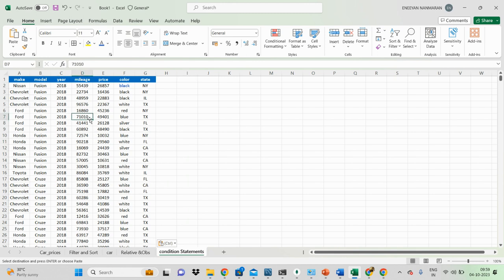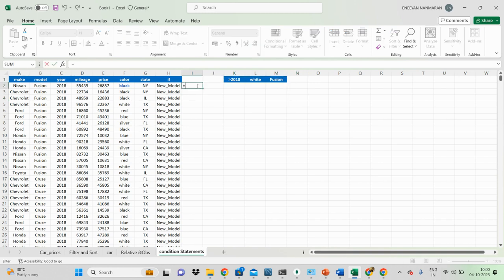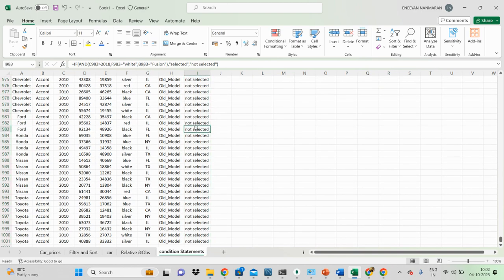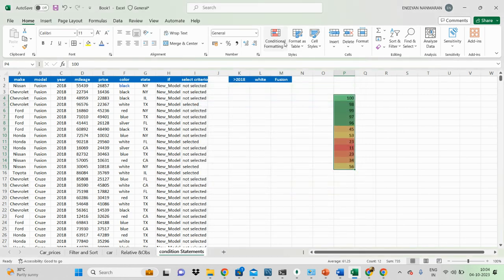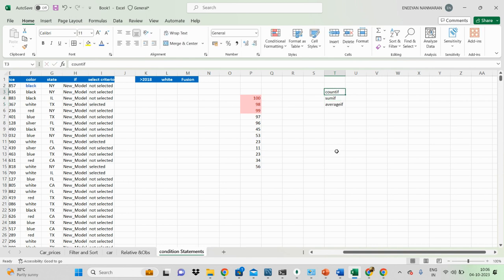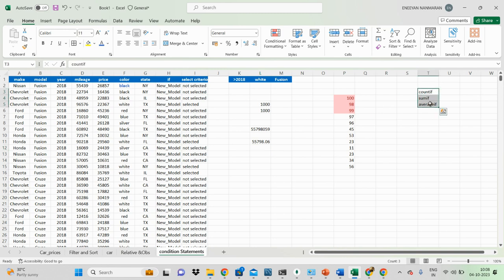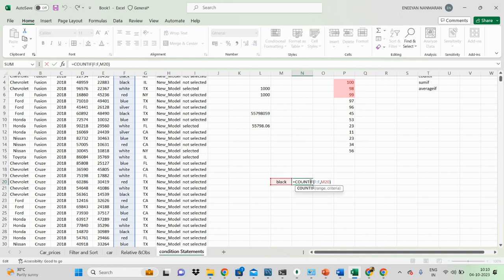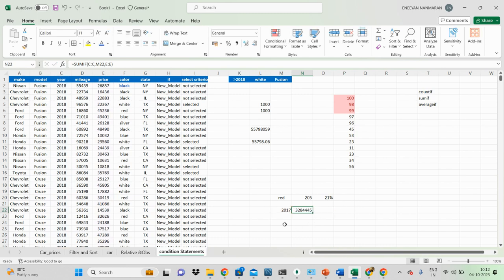IF | COUNT IF | SUM IF | AVERAGE IF